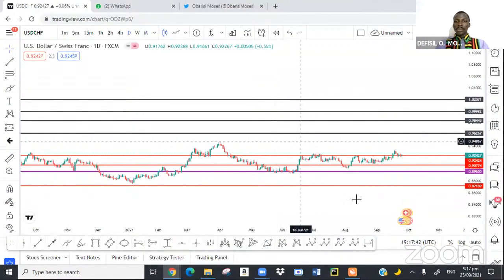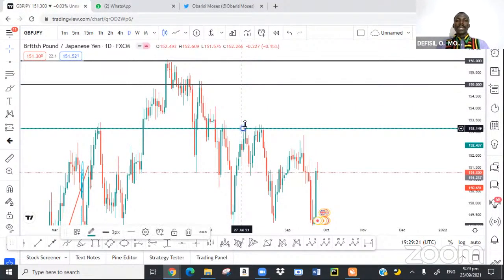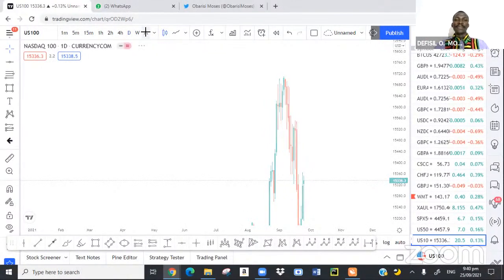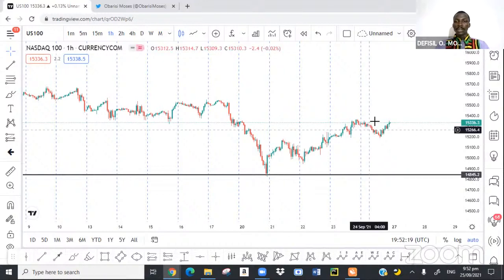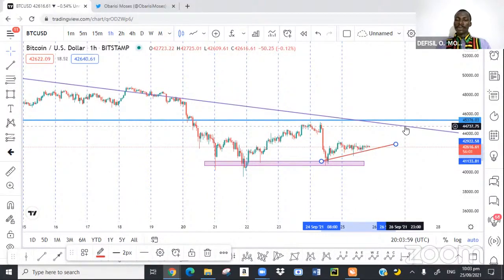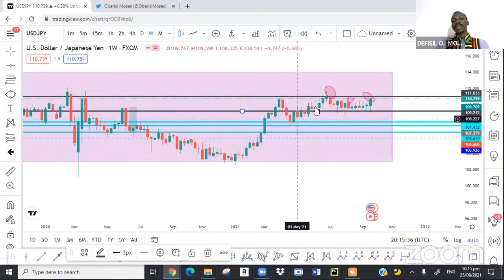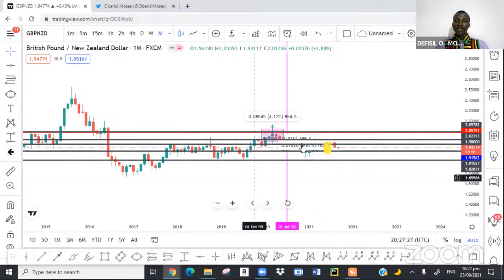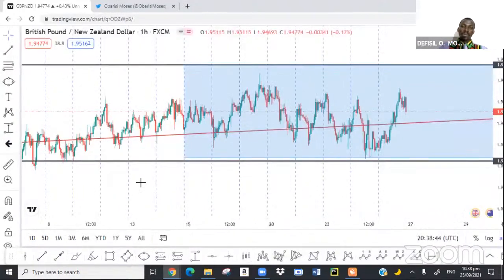Free Forex Trading Question and Answer session live with DEFISIL MOSES (DEFXLTD)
Ask all your trading questions